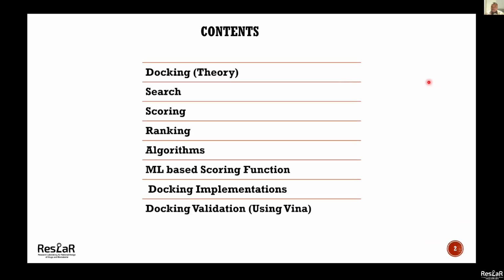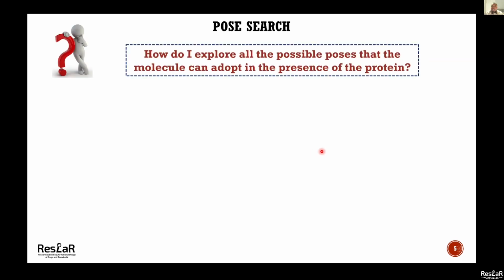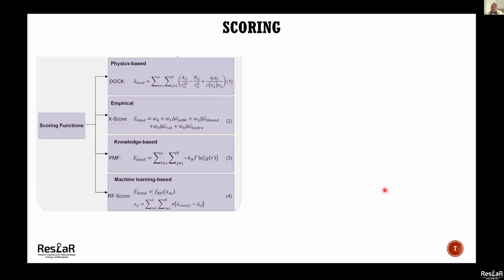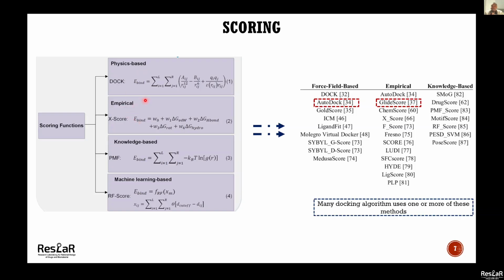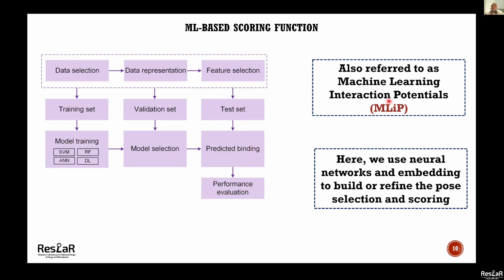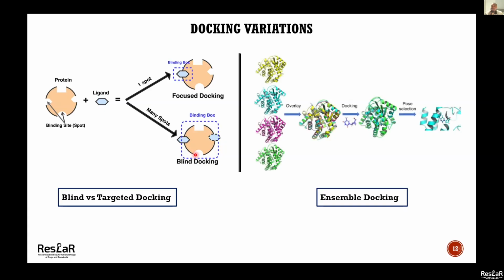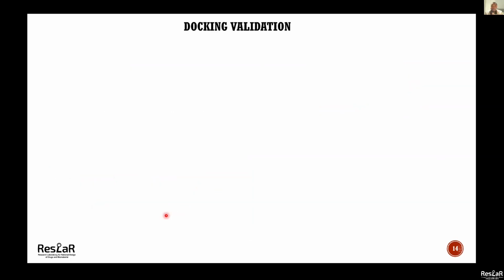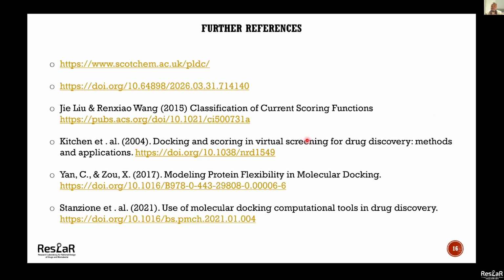Virtual Screening II Tutorial (Module 7)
Molecular docking is built on the idea that the strength of interaction of a ligand at the active site of a protein can be quantified and ranked. In this module, the user is exposed to the theory behind molecular docking; pose search, scoring functions and implementations, ranking and predictive power assessment. Then a hands-on session on how to perform molecular docking with Vina from the command line and GUI (PyRx) is demonstrated.